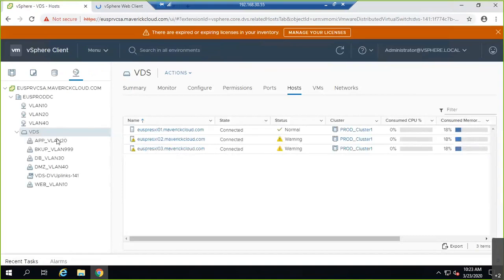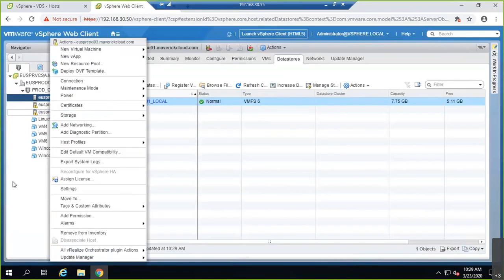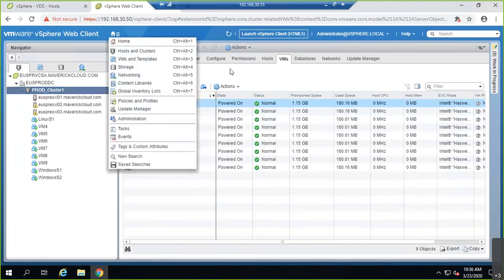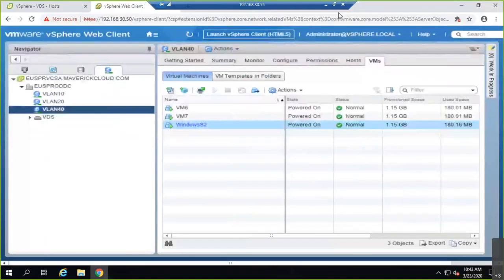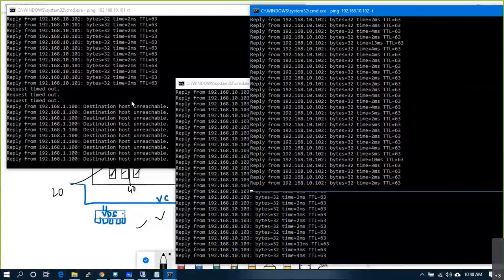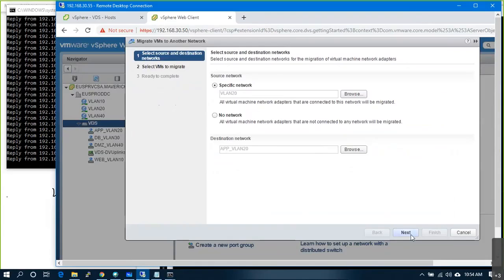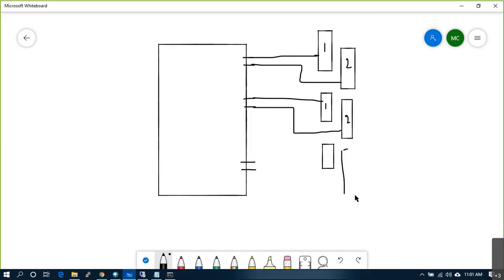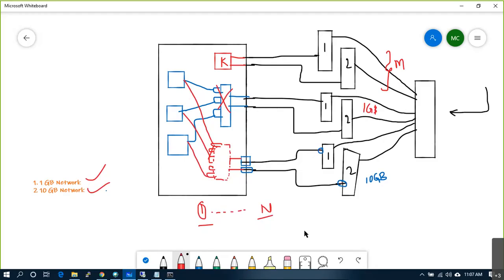12 VMware Networking vSphere Distributed Switch Part 5 | vCloudguru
12 VMware Networking vSphere Distributed Switch Part 5 | vCloudguru